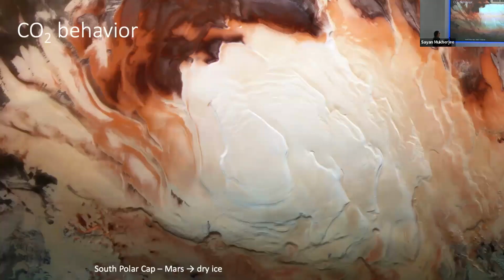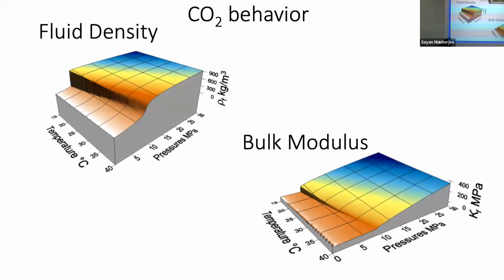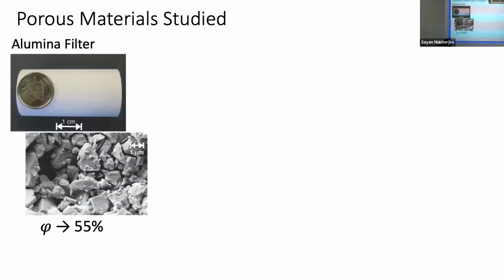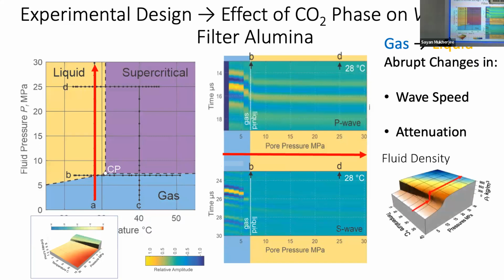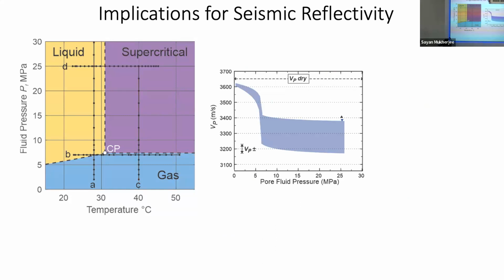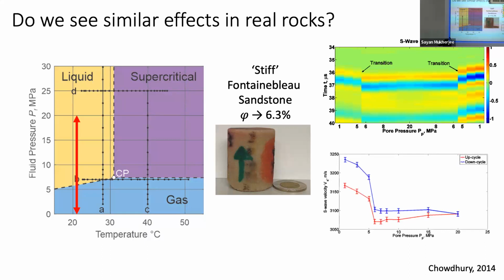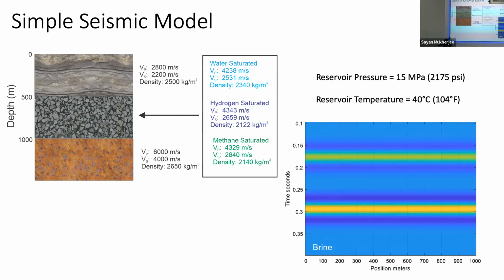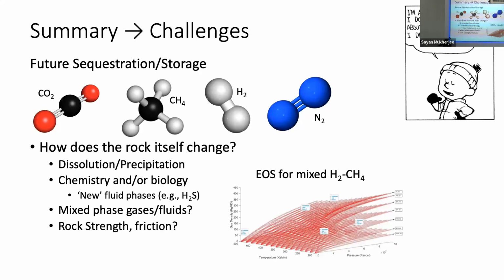Properties of CO2 and H2-CH4 fluids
Presented by Doug Schmitt @ Purdue Applied Geophysics Workshop in May 2023